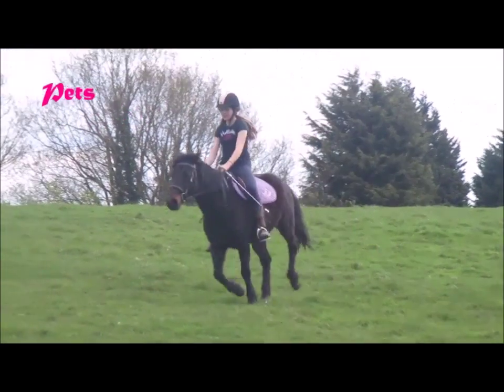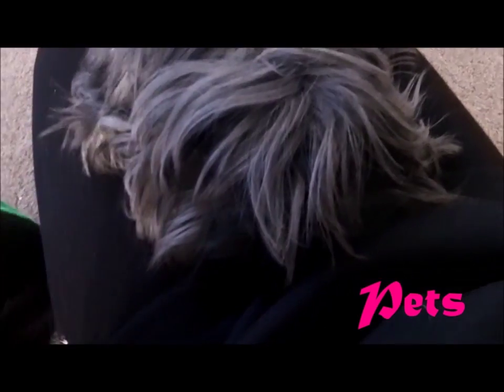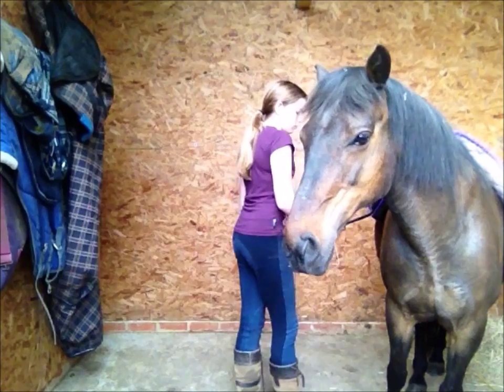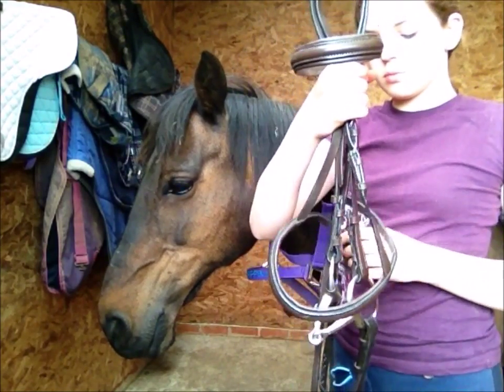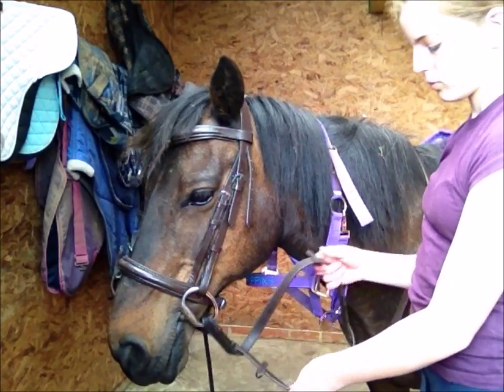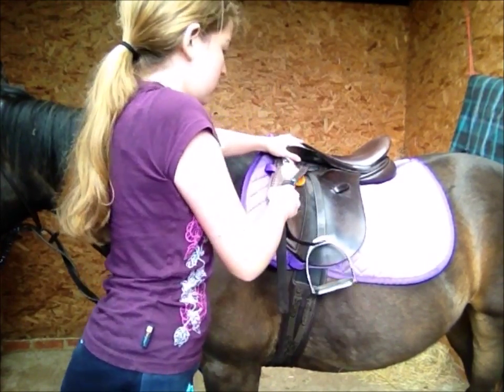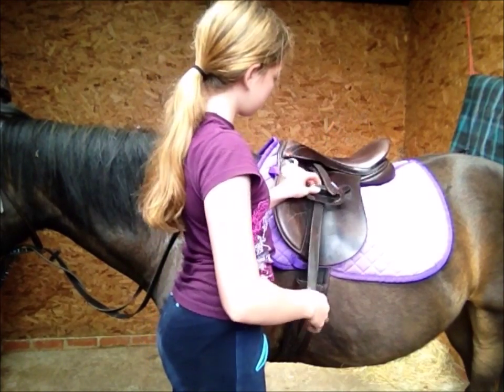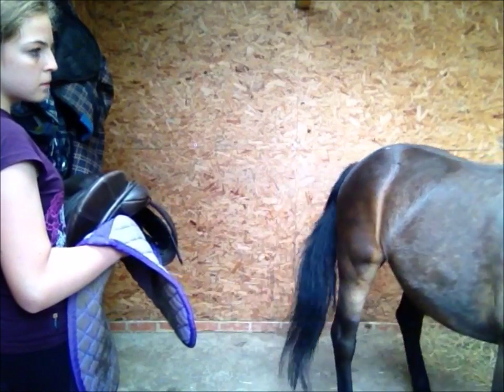how to tack up a horse||chloehatespeople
here i teach you how to tack up a horse, im not a professional and im not claiming to be. (yes Chloe and Caitlin i did say girth :| :) ) xxx